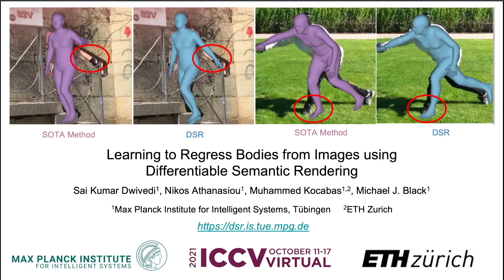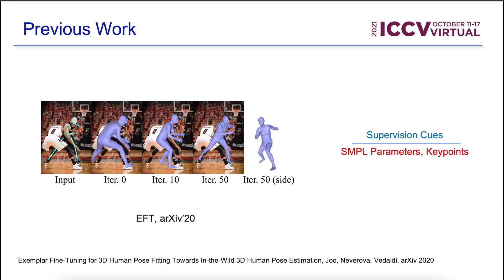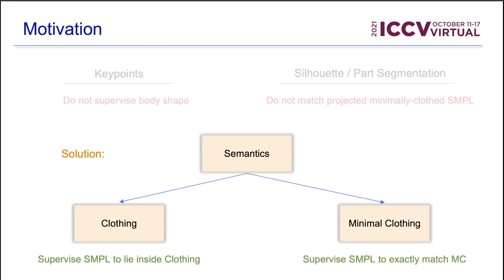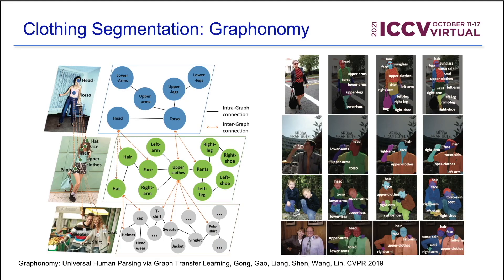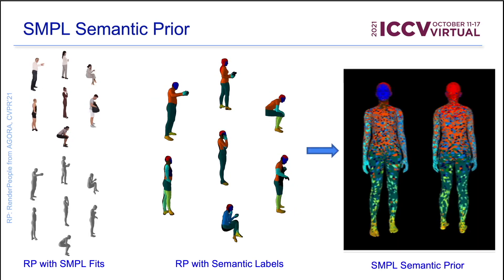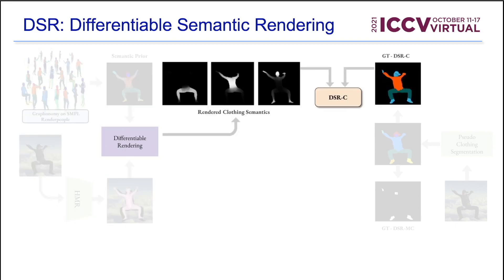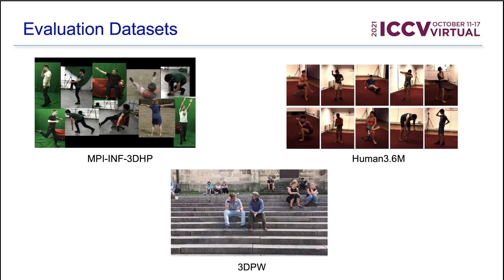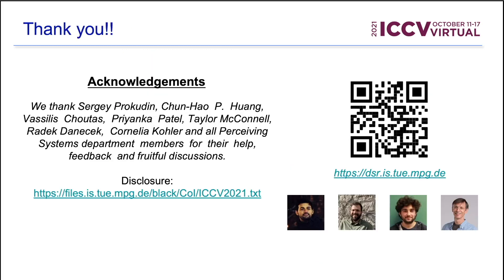Learning to Regress Bodies using Differentiable Semantic Rendering (ICCV 2021)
Learning to regress 3D human body shape and pose (e.g.  SMPL parameters) from monocular images typically exploits losses on 2D keypoints, silhouettes, and/or part-segmentation when 3D training data is not available. Such losses, however, are limited because 2D keypoints do not supervise body shape and segmentations of people in clothing do not match projected minimally-clothed SMPL shapes. To exploit richer image information about clothed people, we introduce higher-level semantic information about clothing to penalize clothed and non-clothed regions of the image differently. To do so, we train a body regressor using a novel ‘’Differentiable Semantic Rendering - DSR" loss. For Minimally-Clothed regions, we define the DSR-MC loss, which encourages a tight match between a rendered SMPL body and the minimally-clothed regions of the image. For clothed regions, we define the DSR-C loss to encourage the rendered SMPL body to be inside the clothing mask. To ensure end-to-end differentiable training, we learn a semantic clothing prior for SMPL vertices from thousands of clothed human scans. We perform extensive qualitative and quantitative experiments to evaluate the role of clothing semantics on the accuracy of 3D human body estimation. We outperform all previous state-of-the-art methods on 3DPW and Human3.6M and obtain on par results on MPI-INF-3DHP.

Reference:
@inproceedings{DSR:ICCV:2021,
  title = {Learning To Regress Bodies From Images Using Differentiable Semantic Rendering},
  author = {Dwivedi, Sai Kumar and Athanasiou, Nikos and Kocabas, Muhammed and Black, Michael J.},
  booktitle = {Proc. International Conference on Computer Vision (ICCV)},
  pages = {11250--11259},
  month = oct,
  year = {2021},
  doi = {},
  month_numeric = {10}